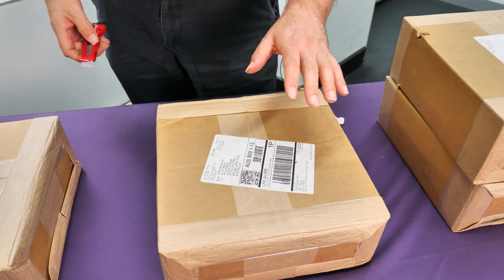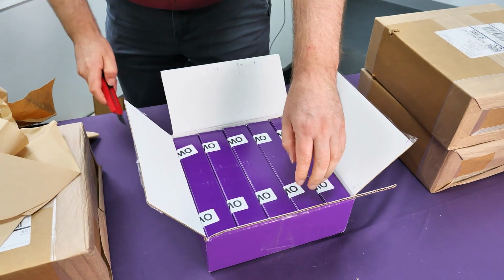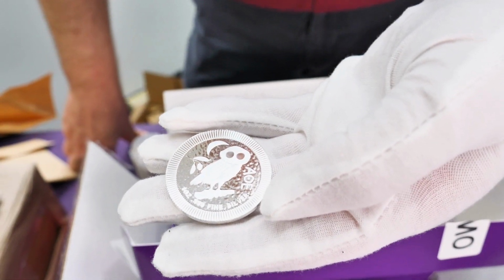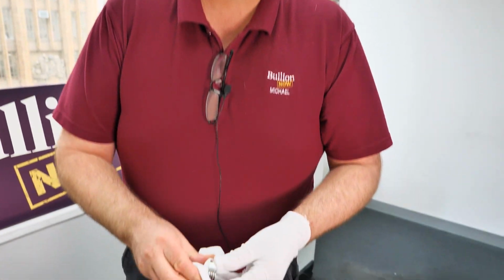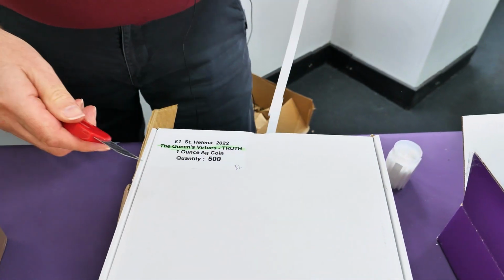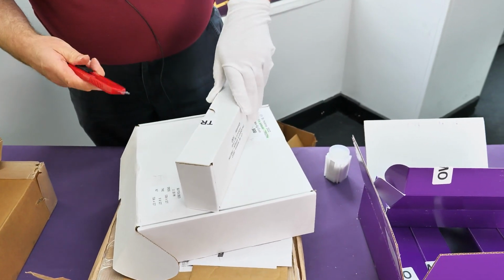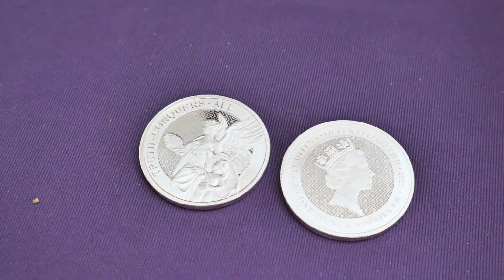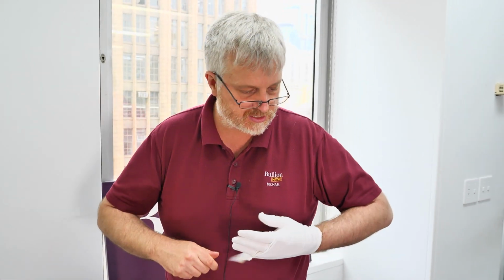Queen's Virtue in 1oz and Stackable Owls!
We've got some of the 1oz Truth coins in for the first time, as well as the stackable 1oz Niue Owl coins! Michael and Reuben unbox them and take a bit of a look!

If you want to pick up these coins for yourself, click the links here:

227 Collins St
Melbourne